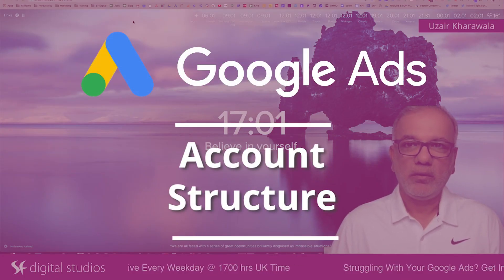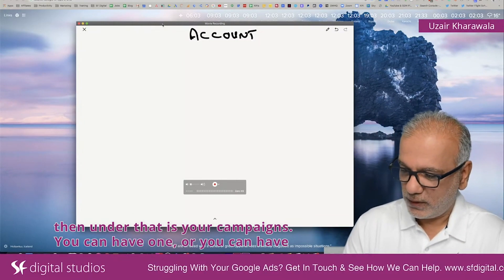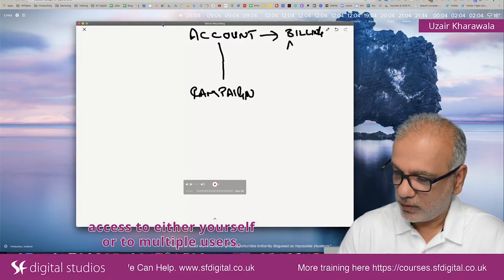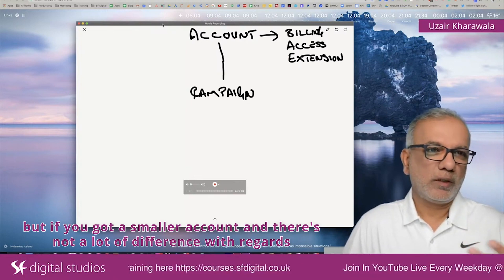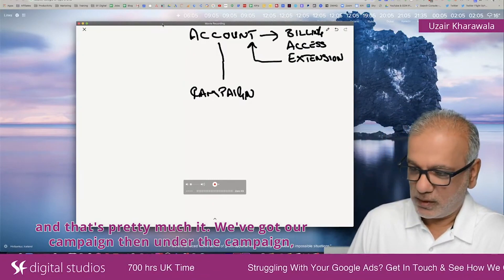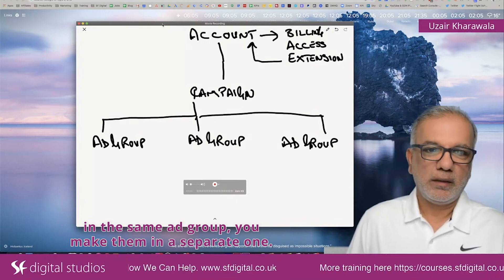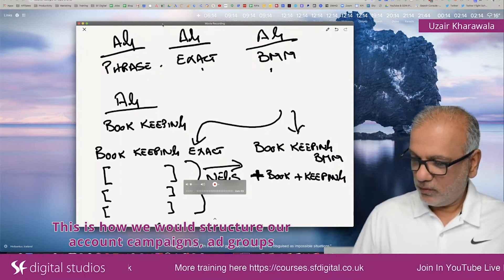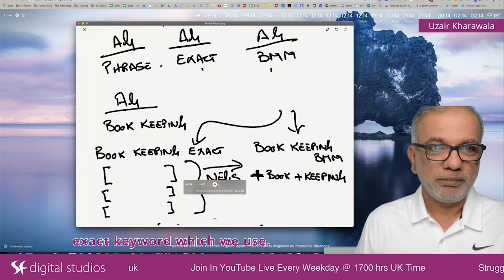Google Ads Account Structure 2023 | Google AdWords Campaign Structure Best Practices with Examples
When starting with Google Ads (or even if you have been running them for a while) you must have your Google Ads account set up in an organised way. In this Google Ads tutorial, learn about the three-layer structure of Google Ads and, we share some of our top tips for setting up your Google Ads campaigns.

Free Resources